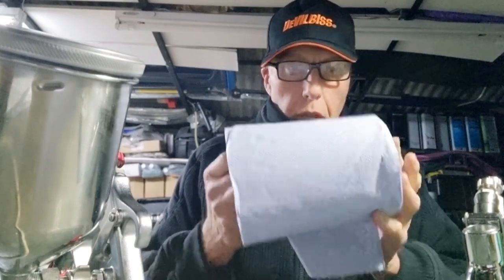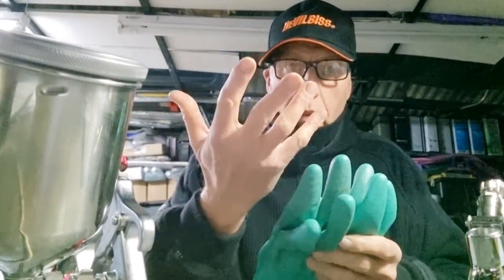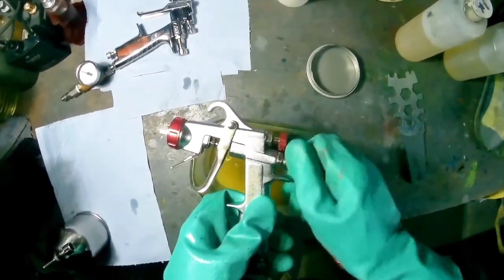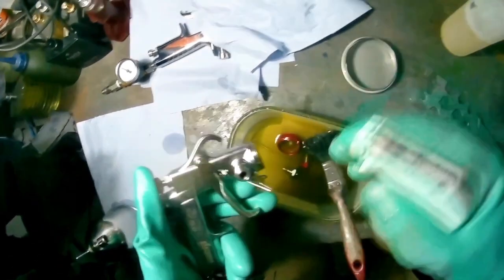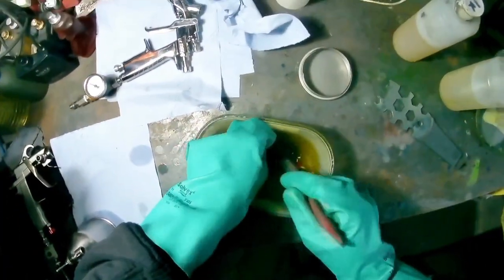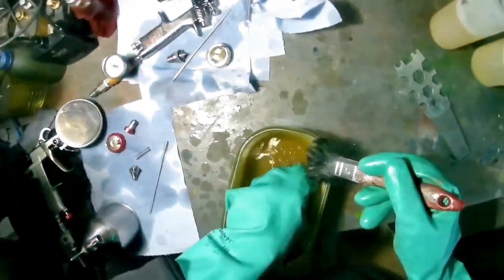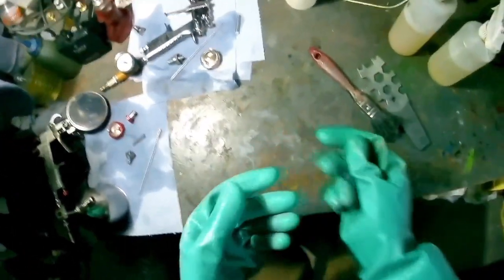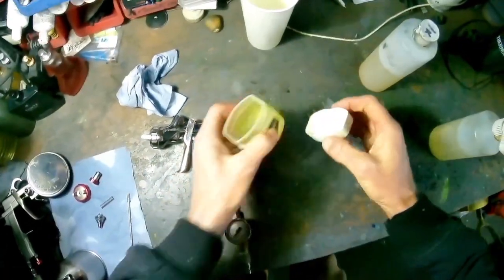How To Clean A Paint Spray Gun, Easily, Side Cup And Top Cup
A few people have asked for a gun-cleaning video so here it is,  hope you like it, cheers 👍